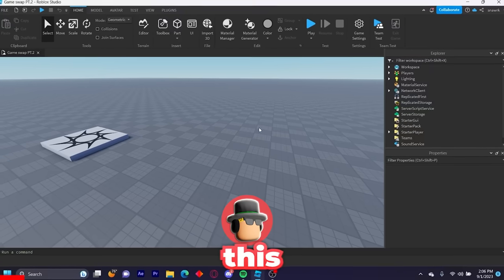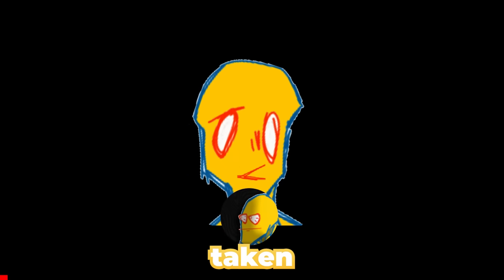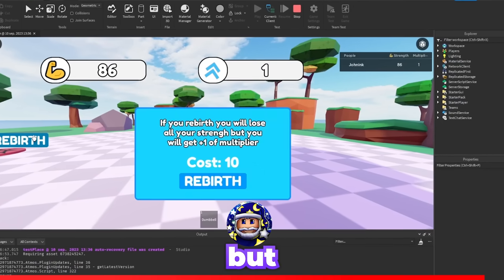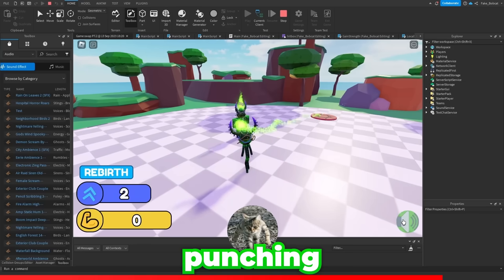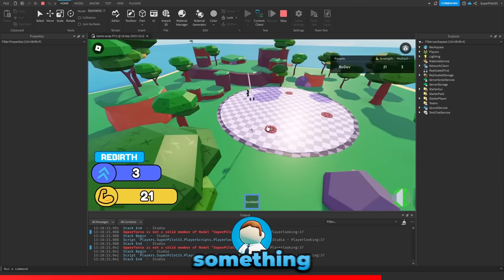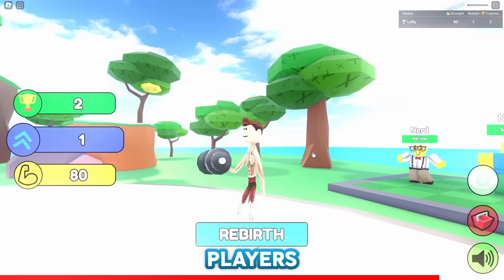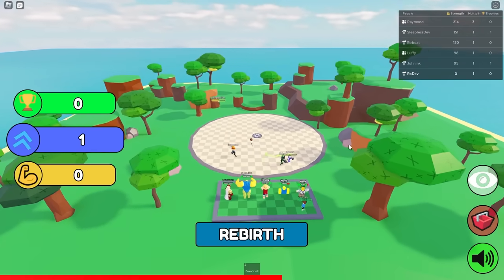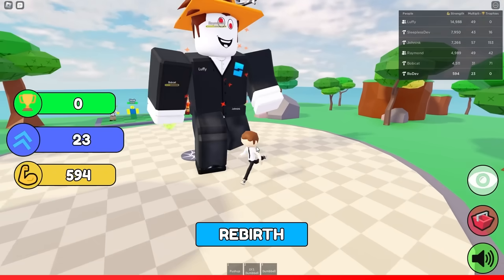Can 6 DEVS Make a SIMULATOR Game Without Communicating?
This was a super fun Roblox Studio simulator game swap! Can't wait for the next one!

⏱️ Chapters
0:00 Intro
0:10 Dev 1: LuaScape
0:43 Dev 2: Raymond
2:37 Dev 3: SleeplessDev
3:46 Dev 4: JohnInk03
4:24 Introducing Dev 5
4:46 Dev 5: Bobcat
6:26 Review Before Dev 6
8:26 Dev 6: Kash
9:39 Game Review
12:02 Final Battle For 10,000 Robux
12:31 Outro 👋

Original Idea: @Blackthornprod